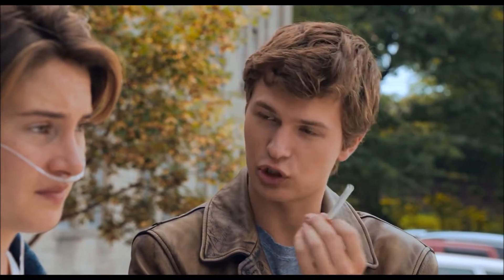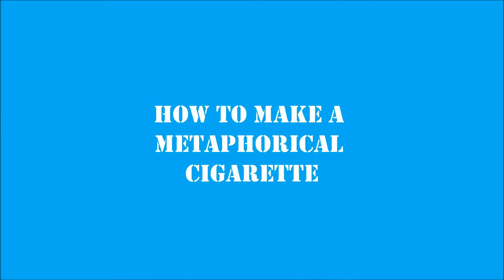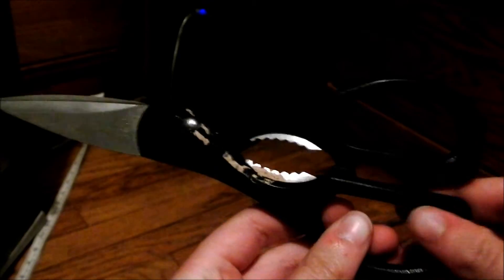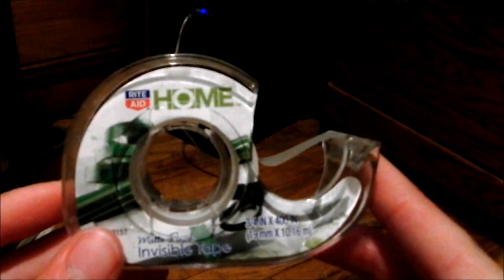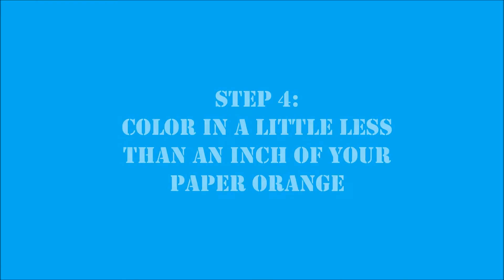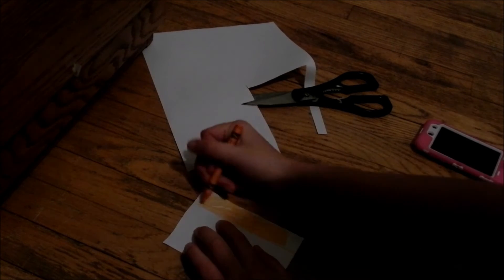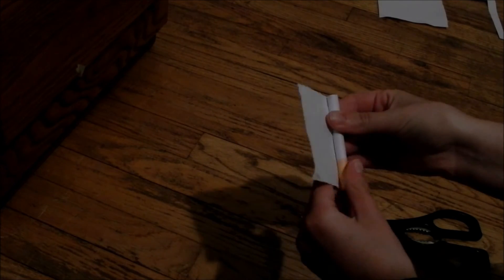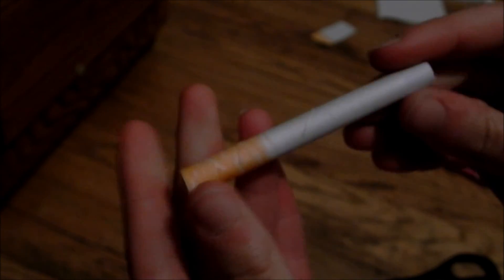TFIOS: How to Make a Metaphorical Cigarette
For my Instagram Followers:

Do you want to show everyone your love for The Fault in Our Stars, Augustus Waters, and Metaphors?
Well you can with this easy how to on how to make your own metaphor.
Bring your metaphorical cigarette to the library, to the movies, to you school, wherever you feel like a metaphor is needed.

If anyone is to ask why a minor is carrying a cigarette, don't allow them to cart you off to juvy, tell them "It's a Metaphor!"

Song used in video: Bomfalleralla - Afasi & Filthy